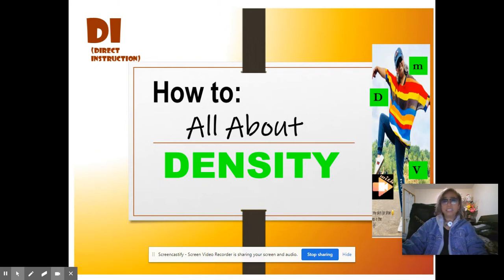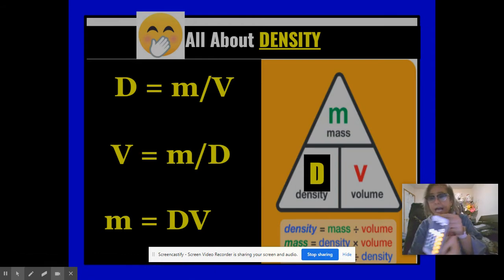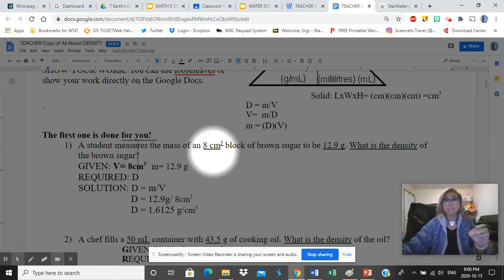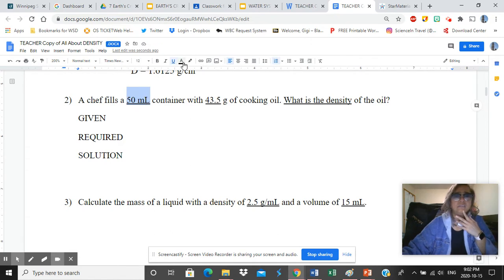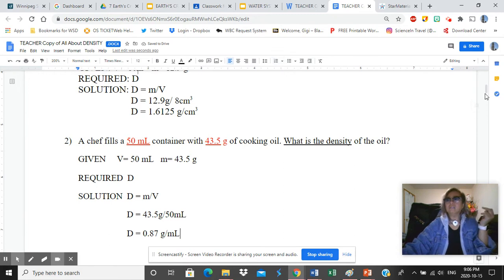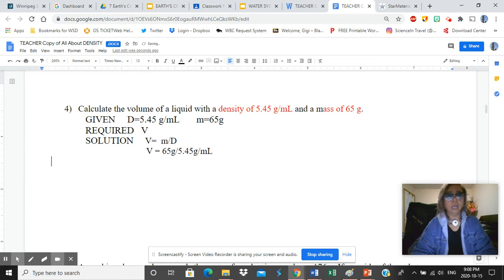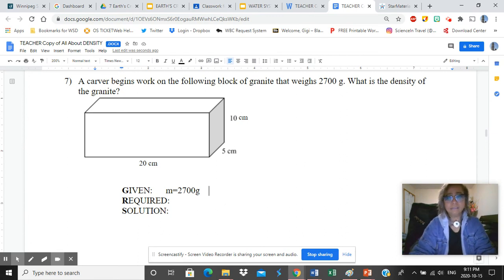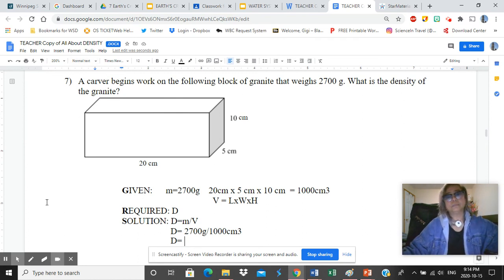How to: All About Density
Here's a  DI (Direct Instruction) and modeling on solving density problems with the Triangle Formulas.